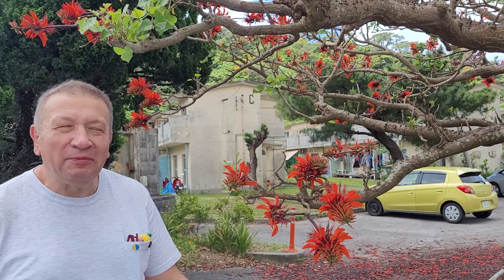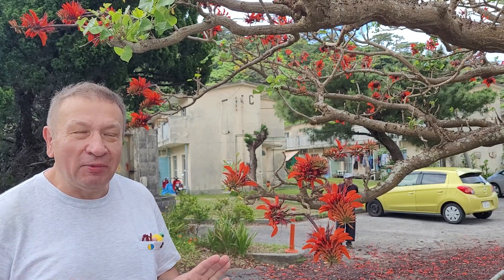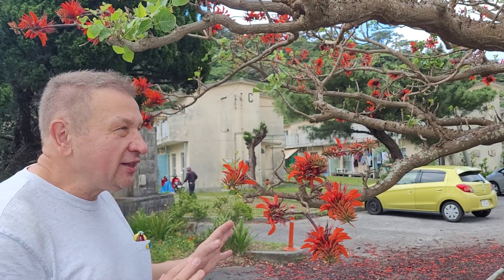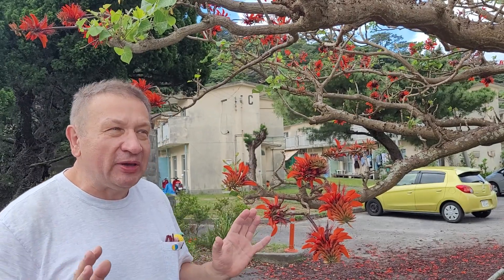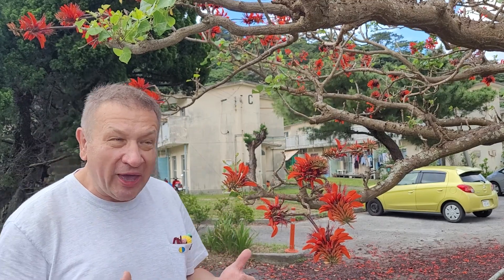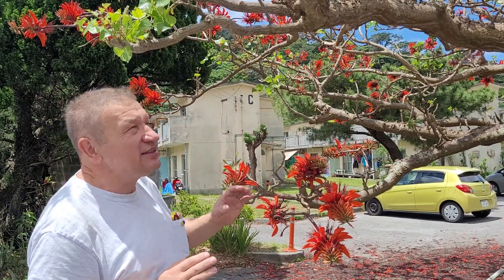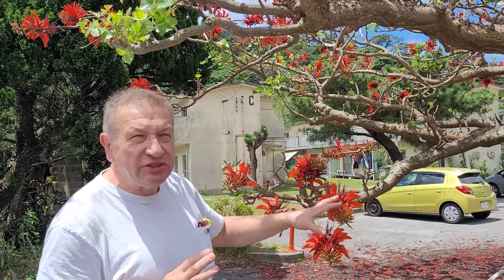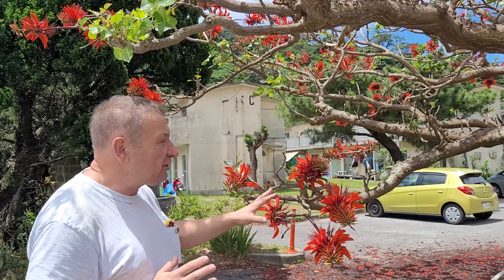Red glowing tree